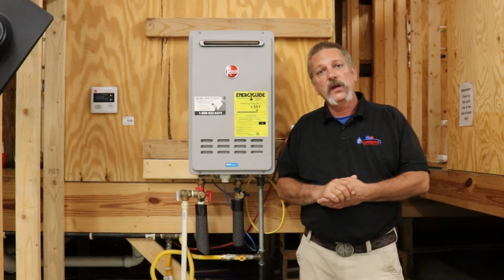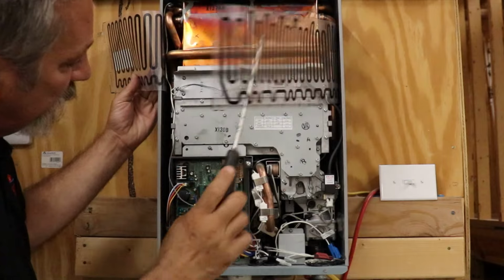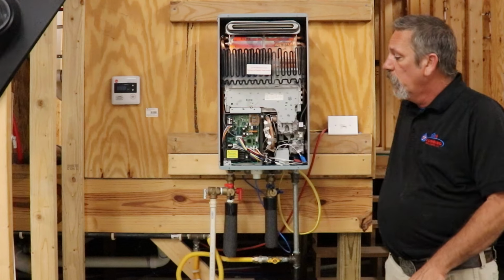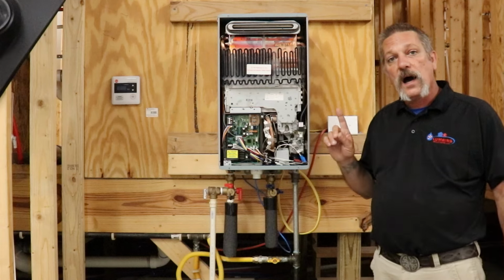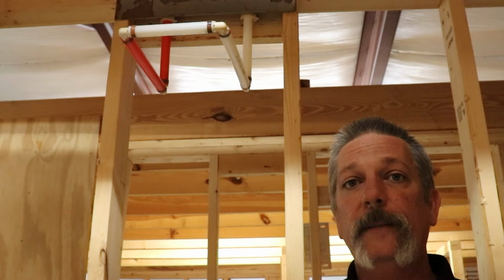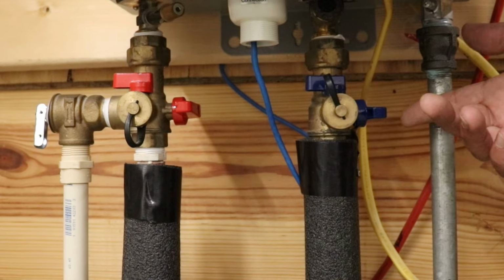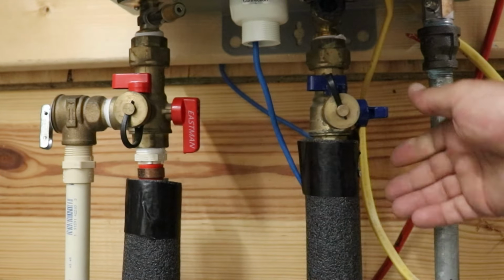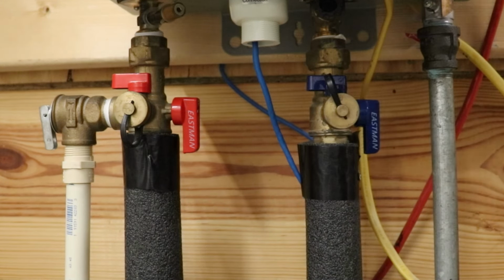Why do we not put water on a newly installed water heater